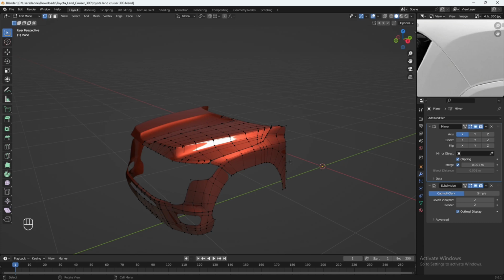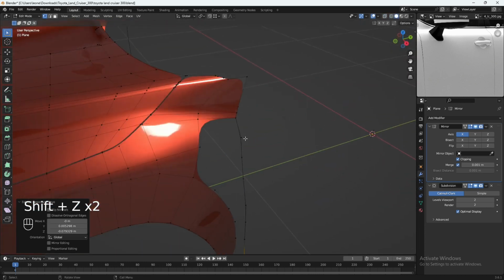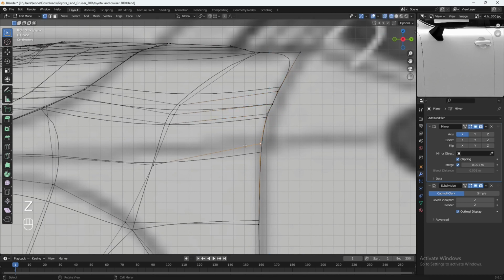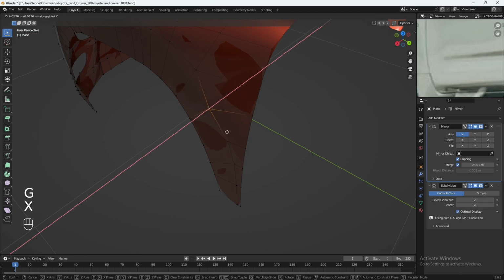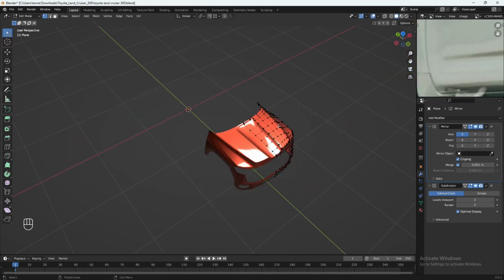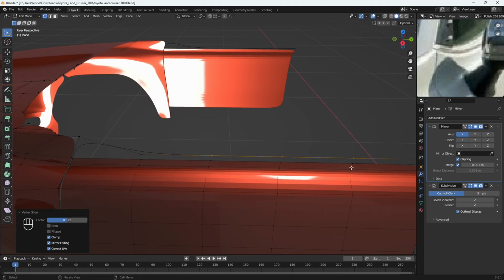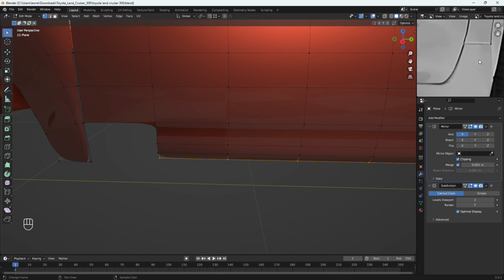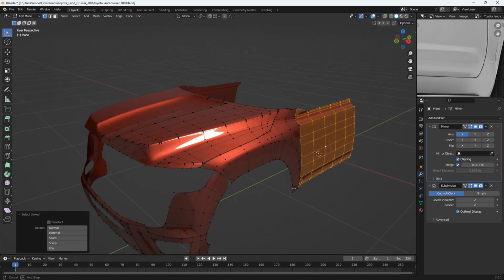Blender 3D Car Modelling (Part 5)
Hey! In this part, we will be modelling a proportion of the front door. But before then, we will re-align certain vertices on the fender which were not properly placed in the previous tutorial and that's because i kinda misjudged where they needed to be based on how I perceived certain parts of some reference images to look. It's going to be an easy and quick thing to correct, all you need to do is follow each and every step I take.